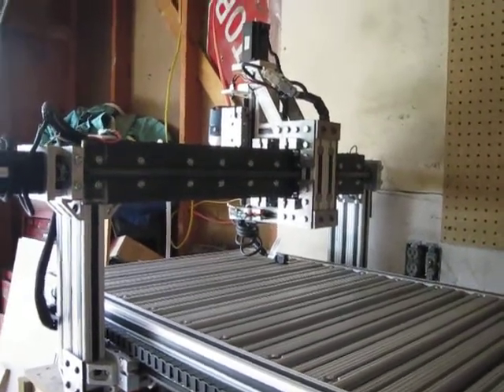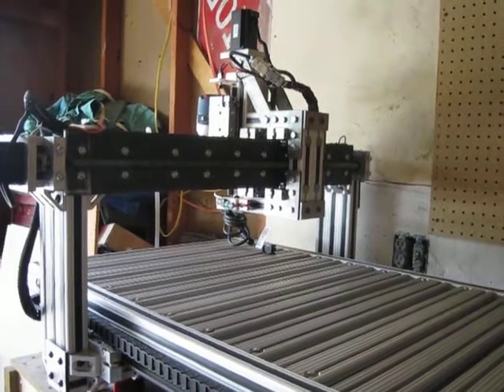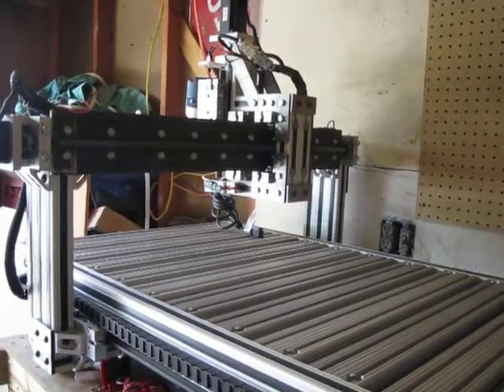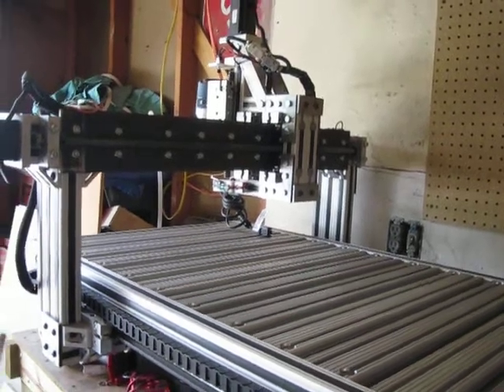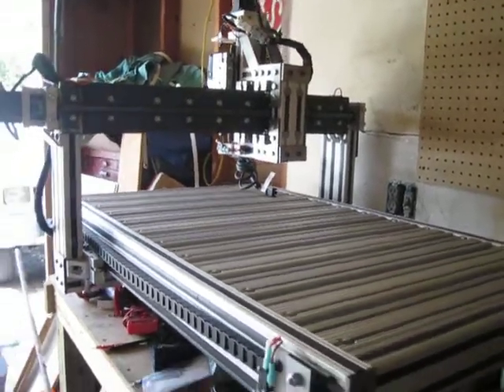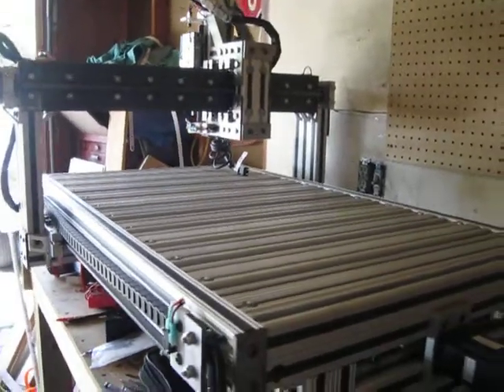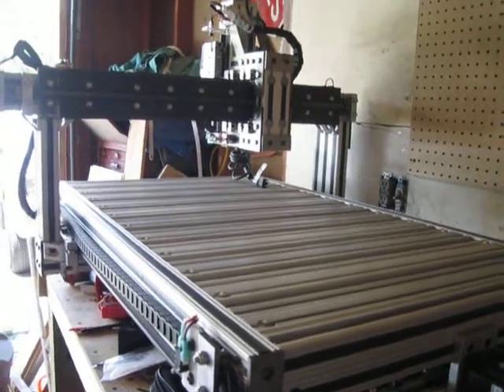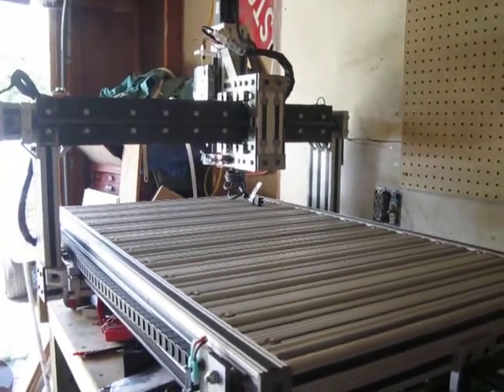Enhanced FLA-100 CNC Router (3)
Just a brief update on my CNC Router Project